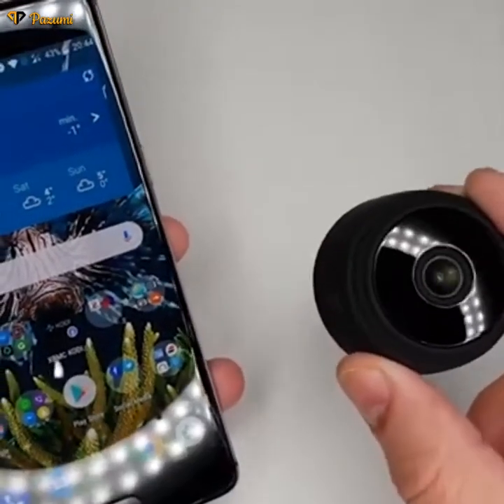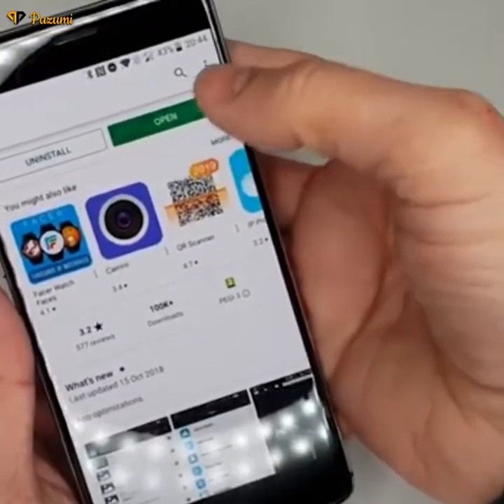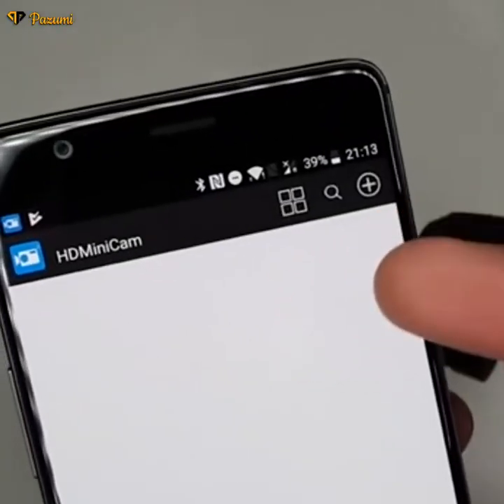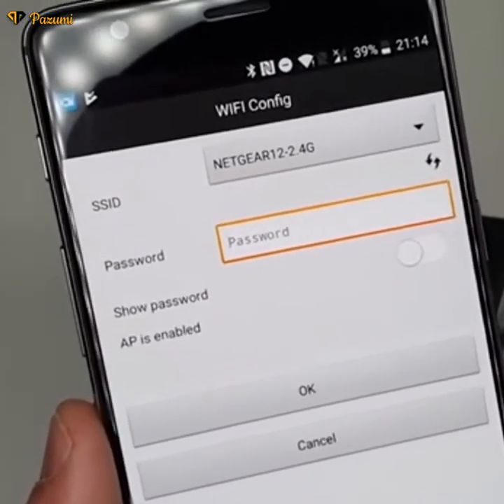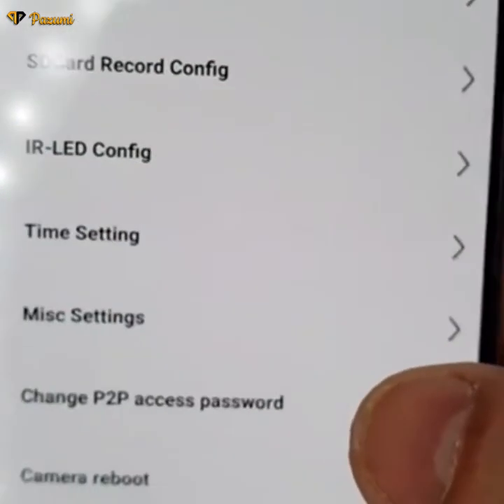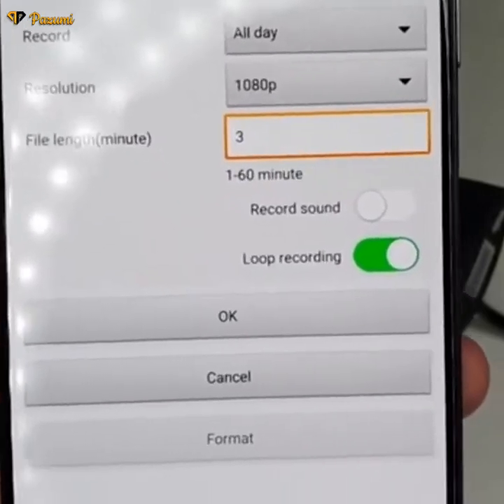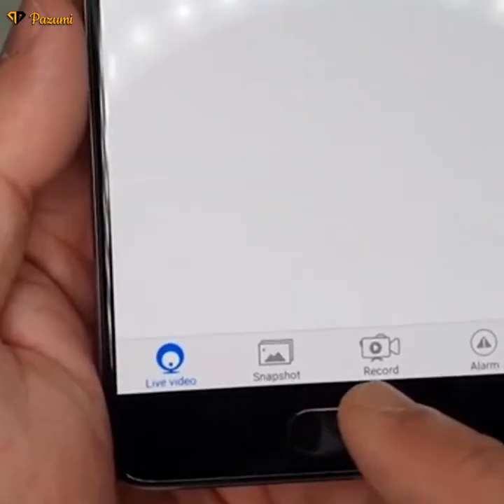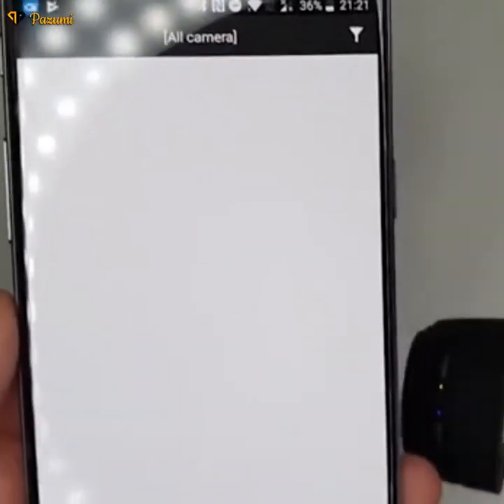How to use 1080P HD MINI CAMERA RECORDER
🥵When you are not home, Have you ever worried about family safety? 😀

Whether it's a bedroom, a kitchen, or an outside courtyard, we've got you covered. You can now access all of the information you require at any time and from any location.
✅[Nanny Cam With Excellent Live Steam]

Simply download the HIDVCAM app for your iPhone or Android device. You may now remotely view live video on the App from anywhere in the world. As a nanny camera, keep a watch on your home or office.
✅[Built-in Magnet]
The covert camera may be adsorbed on any ferrous surfaces thanks to the integrated magnet. Ideal for use as a surveillance camera in places like the office, home, and car.

✅[Night Vision And Motion Detection]
You may now manually adjust the sensor sensitivity with the enhanced intelligent motion detection. The hidden camera will send a Push Notification with photographs to your phone as motion is detected. The device has a stealth design with six infrared IR lights that are non-luminance and have a night vision range of 5 metres. On the App, you can turn it on and off remotely.

As a small WIFI camera, it has a built-in 2500mAh battery that can last for 48-56 hours when fully charged. You can also put the camera into a USB charger (or power bank) to record continuously.